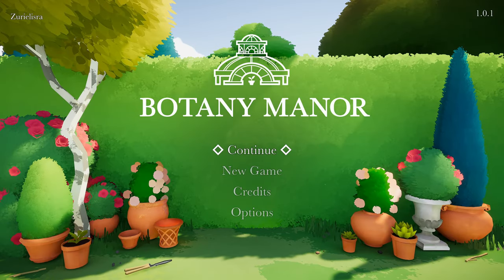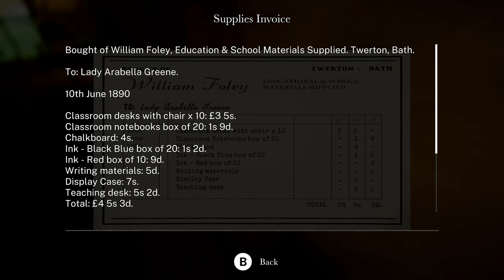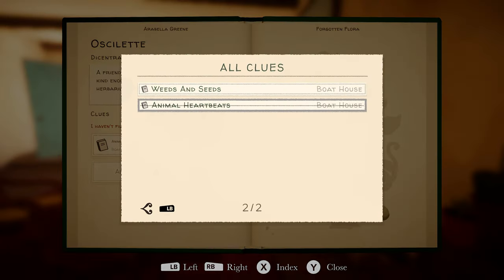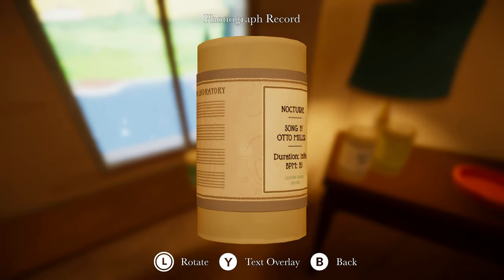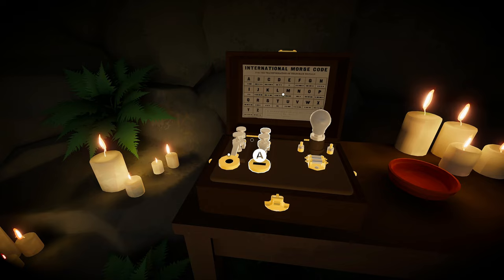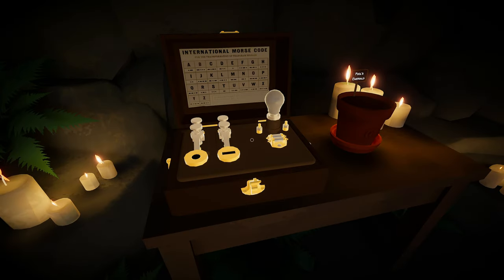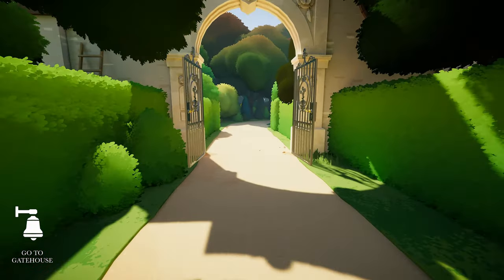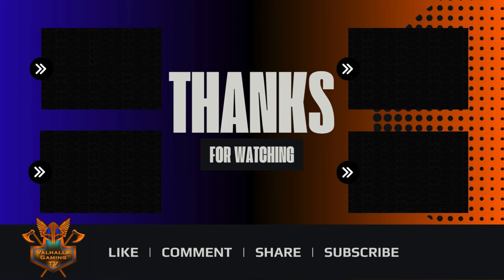SOMETIMES MORSE CODE IS THE ONLY WAY TO GROW | Botany Manor Walkthrough Part 6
Botany Manor Walkthrough Part 6. Welcome to ValhallaGamingTV this is Part 6 of my Walkthrough and I will upload each part until Botany Manor is finished.